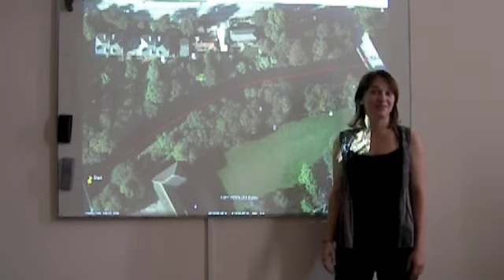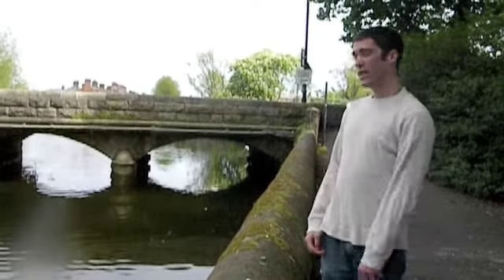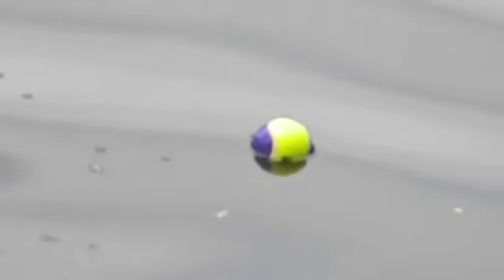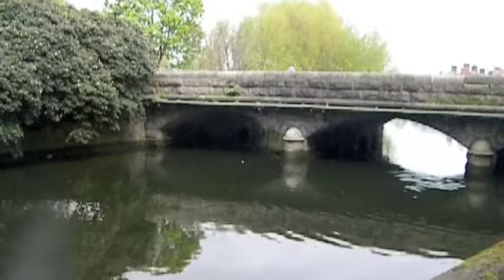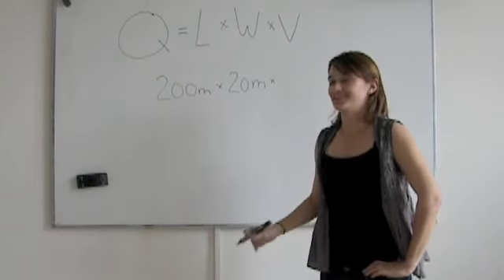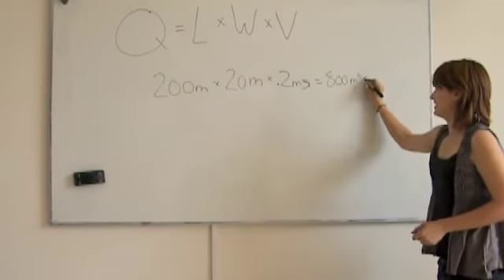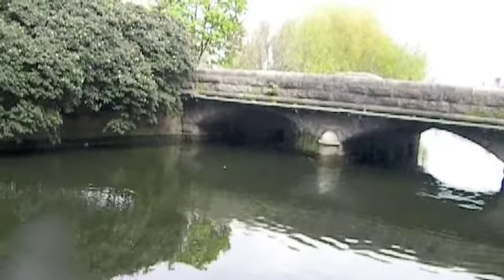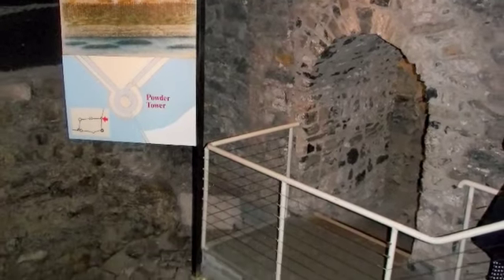Science project: The River Dodder